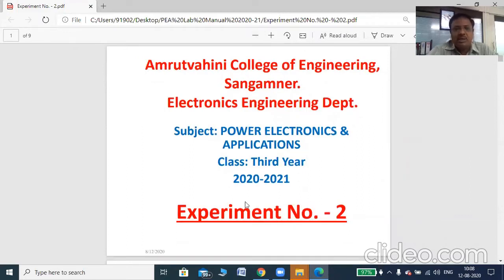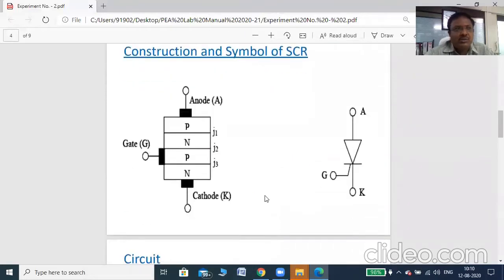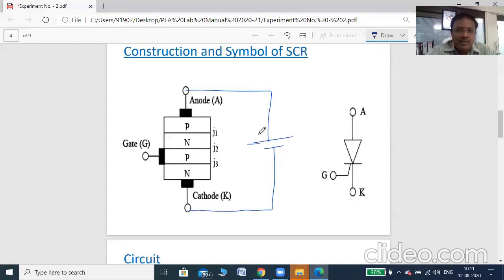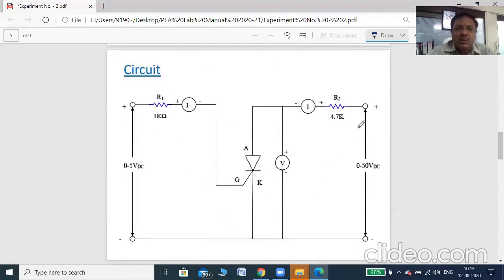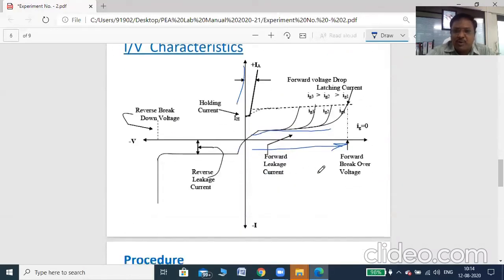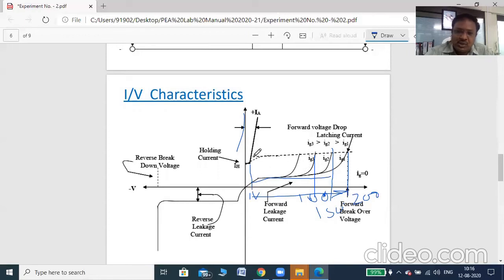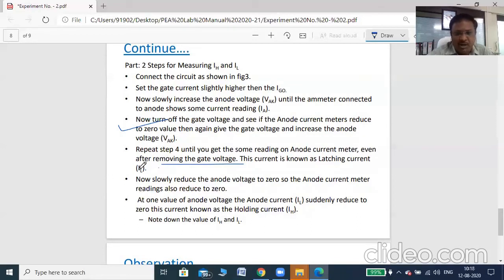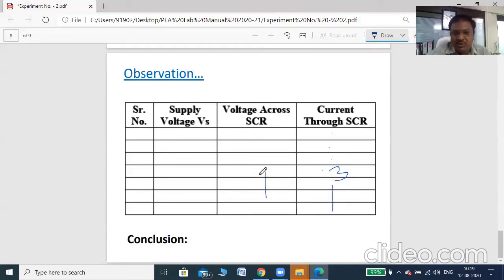PEA Experiment 2